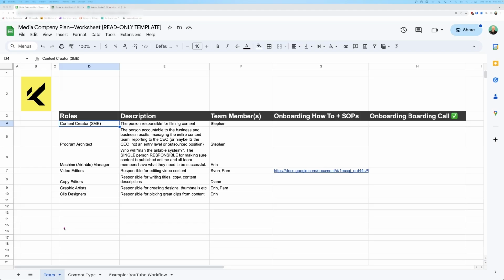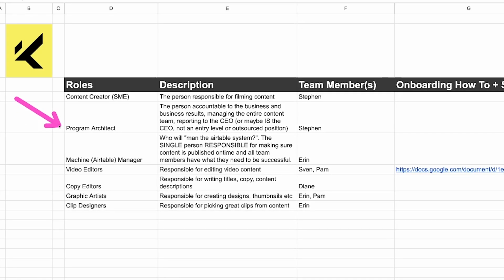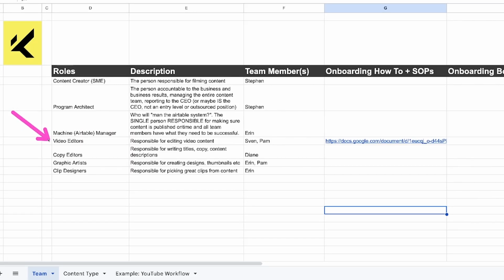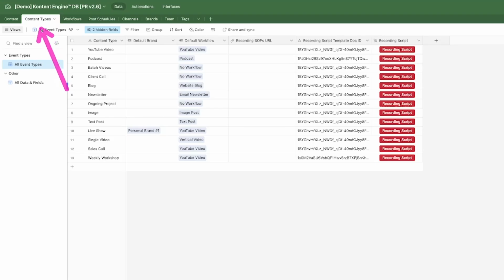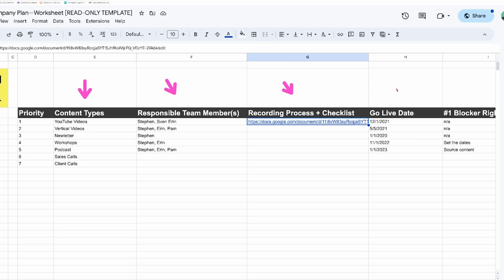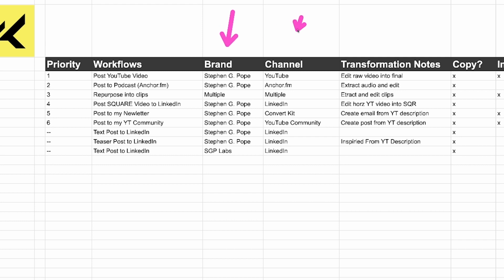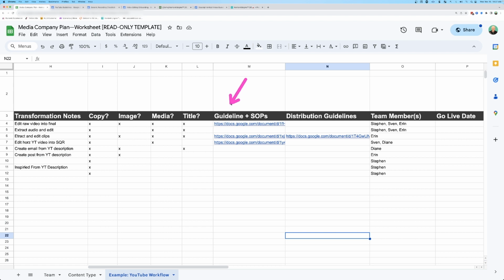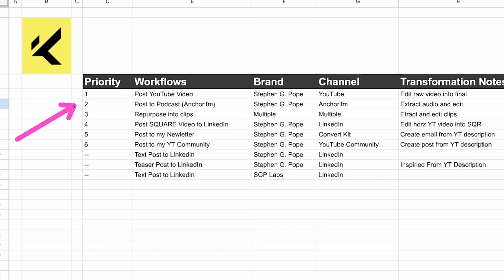Create & publish 100+ pieces of content/week (scale content distribution)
Learn how to build a content team and workflow so you can easily create, produce, and distribute 100+ pieces of content per week with a small team.

In this video, I will be showing you how to do just that.

I’ll be covering:

✅ Team structure
✅ Content types
✅ Content workflows